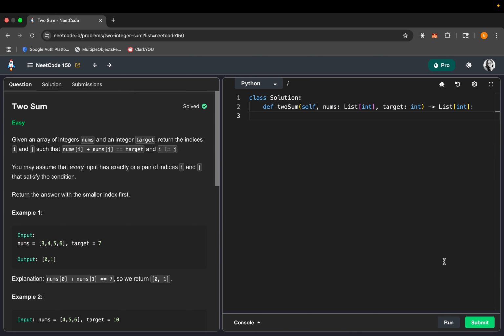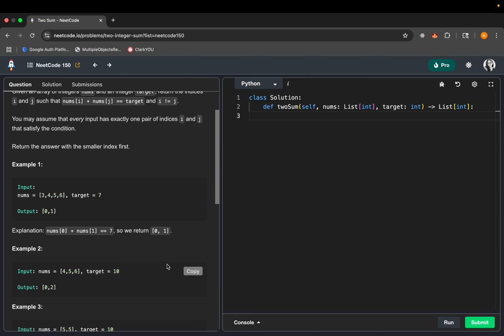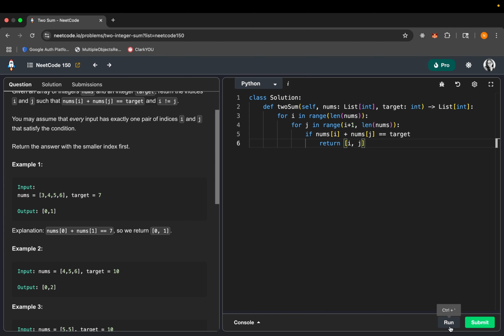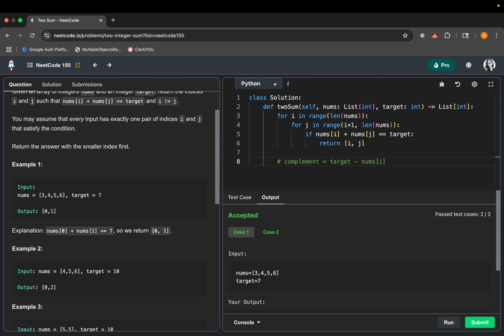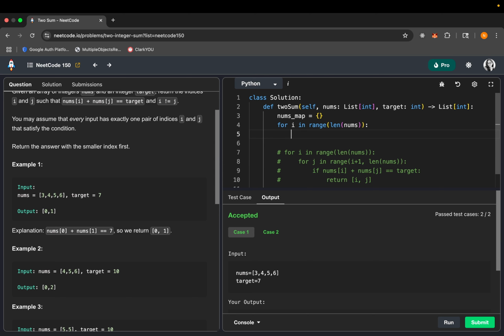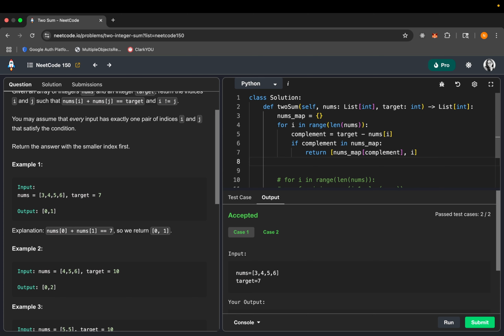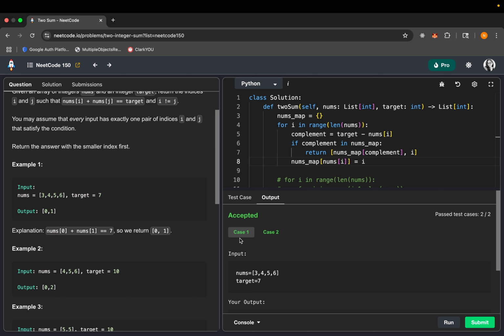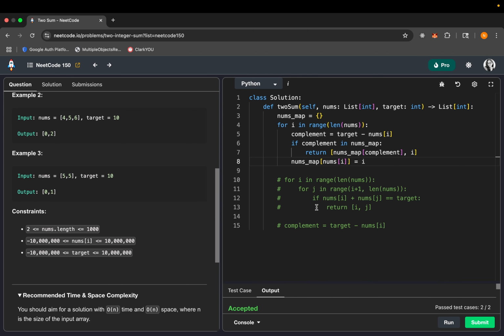NeetCode 150 – Problem 3: Two Sum | Easy Python Solution Explained Step-by-Step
Problem 3 of the NeetCode 150 series – Two Sum
Learn how to solve it step-by-step in Python using both brute force and optimized hash map approaches.

Problem Statement:
Given an array of integers `nums` and a target, return the indices of two numbers that add up to the target. This is a classic problem asked in almost every coding interview!

What You'll Learn:
- How to approach brute force and why it’s inefficient
- How to use a hash map for an O(n) solution
- Clean, beginner-friendly Python explanation
- Interview tips and edge case handling

Next up: Group Anagrams (Problem 4)